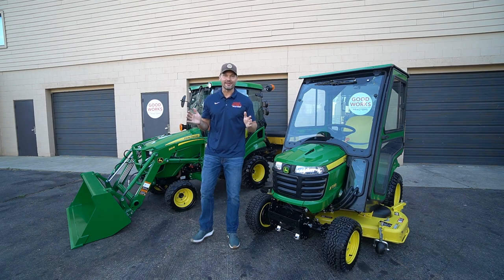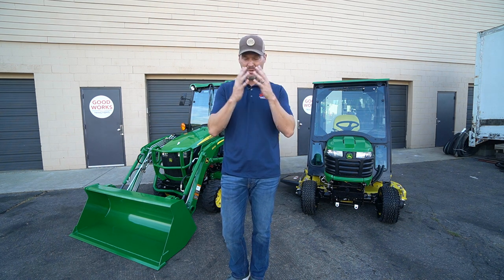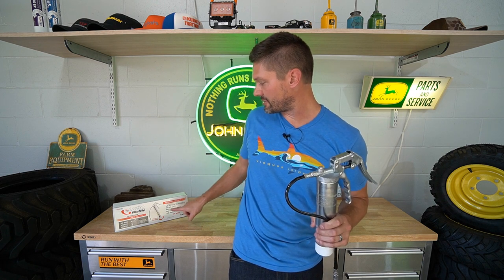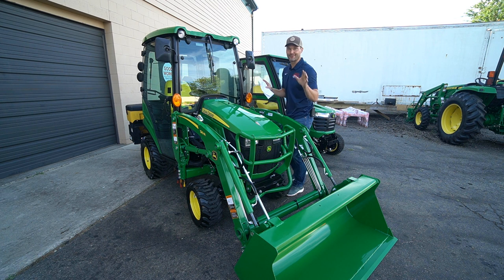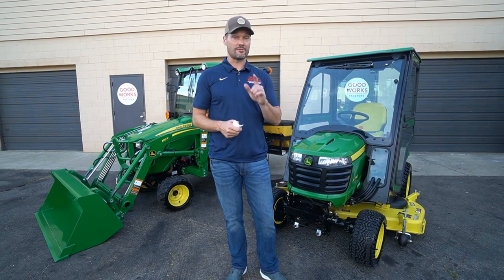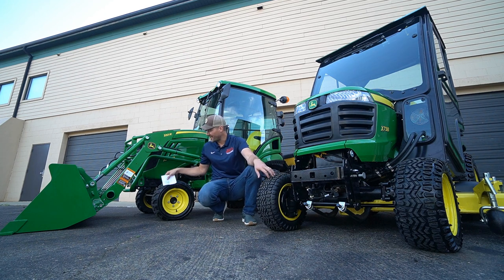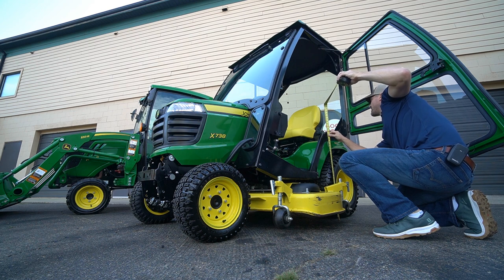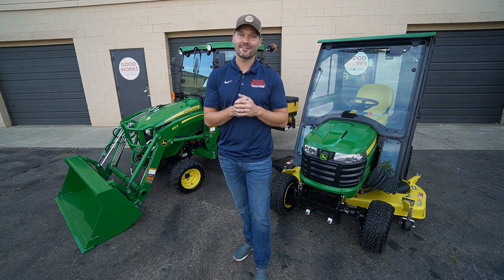JOHN DEERE X738 VS JOHN DEERE 1025R: BIG DIFFERENCES? 👨‍🌾🚜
John Deere x738 vs John Deere 1025r or John Deere x758 vs John Deere 1025r.

We're comparing a John Deere x738/x758 garden tractor vs a John Deere 1023e/1025r subcompact tractor in today's video.  There are some major differences between these two machines.  Surprisingly, the price isn't one of those big differences.  The John Deere x700 Series is still a great machine for those who have a handful of specific needs, but the John Deere 1 Series is going to provide a lot more bang for the buck.  So, watch the video to get a more in depth look at the differences between these John Deere tractors.

Thanks so much for taking the time to stop by.  Have a great day!